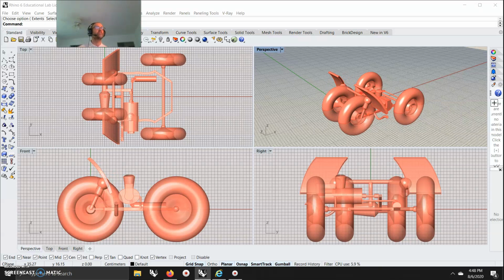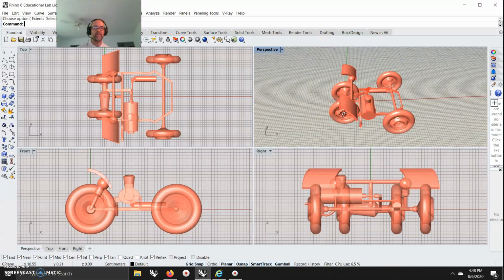GRASSHOPPER FOR RHINO 138f/1001 Parametric Bubble Car Inspired by: R Cheng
1001 GRASSHOPPER DEFINITIONS for Rhino 3D